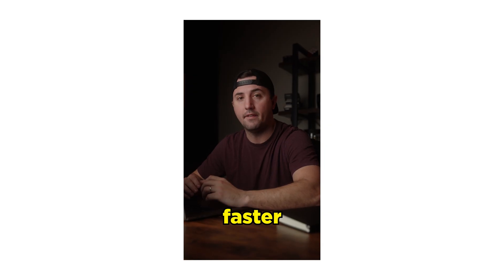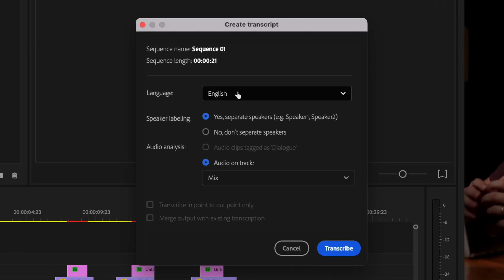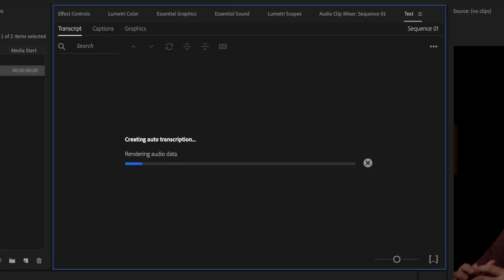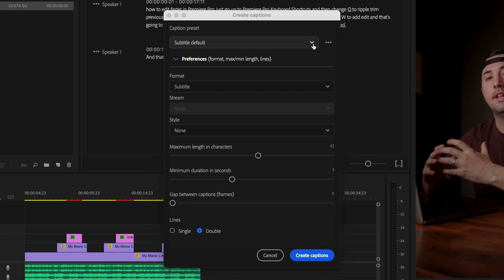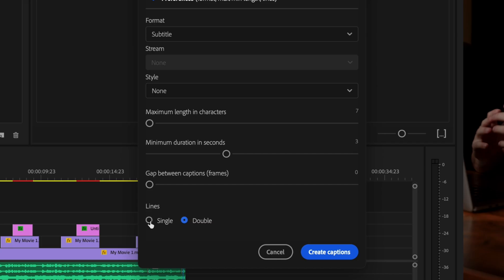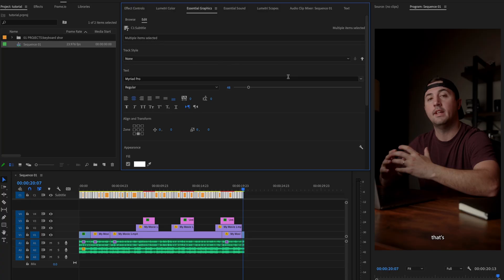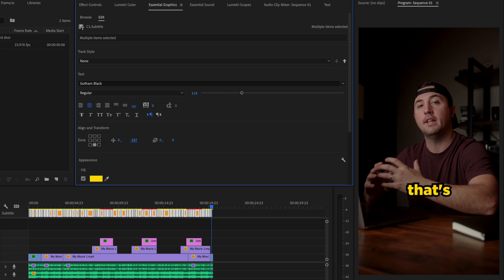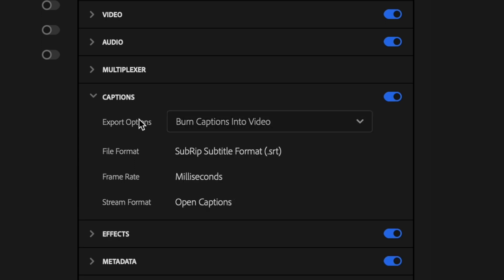How to Easily Create Subtitles in Adobe Premiere Pro 2023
In this video I show you how to easily create subtitles in Adobe Premiere Pro 2023. I hope this tutorial on how to create subtitles in premiere pro helps take your videos to the next level!